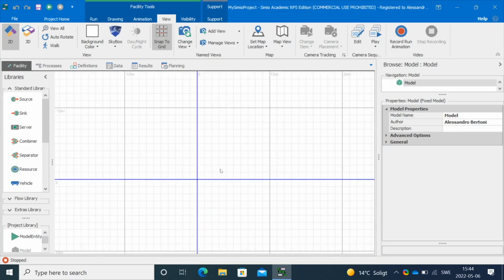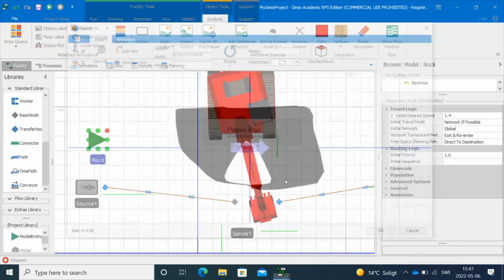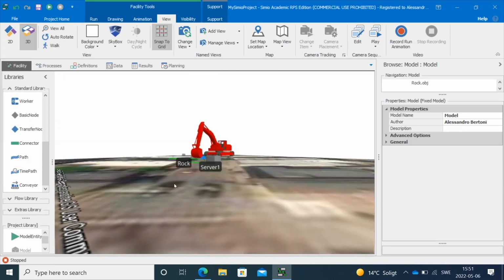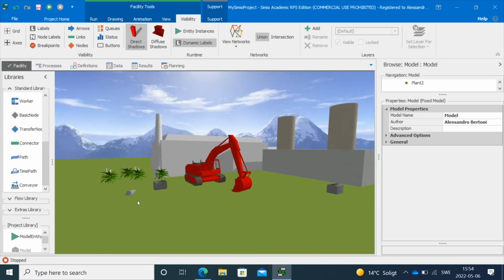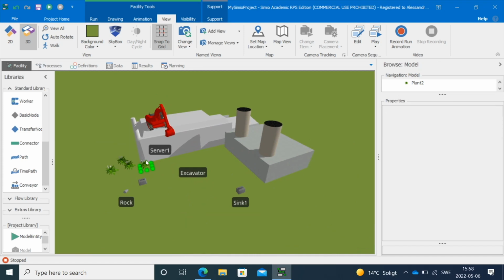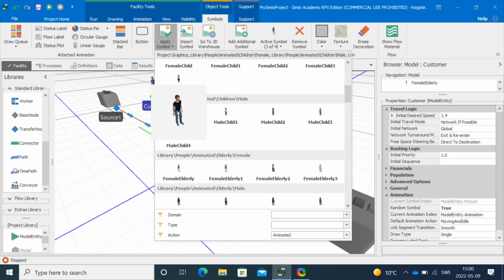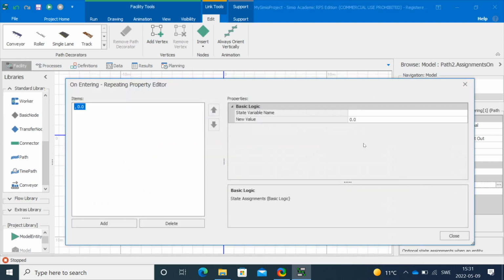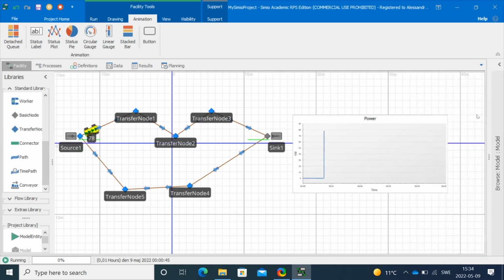SIMIO Monitoring 3Dmodels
A video to play with SIMIO 3D modeling and live monitoring capabilities.